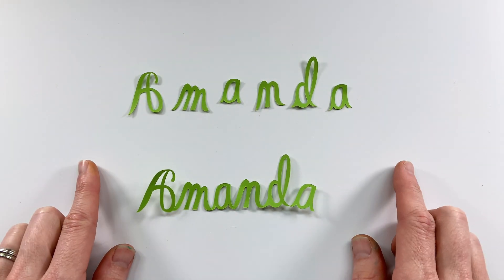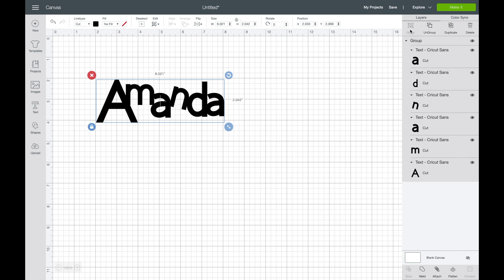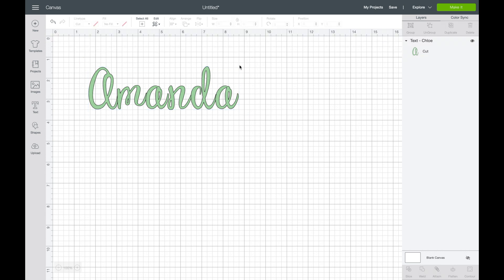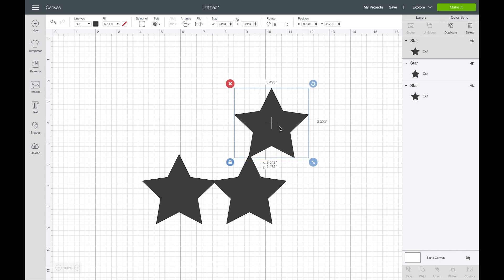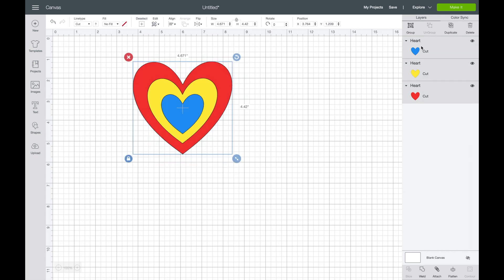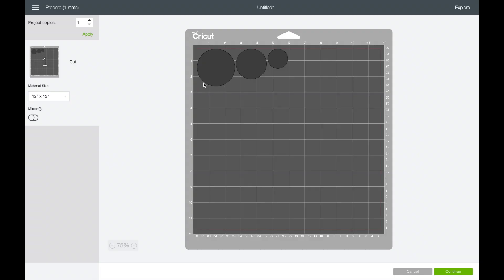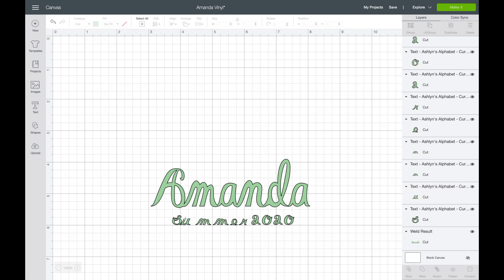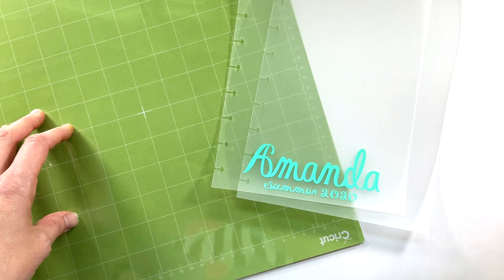Cricut 101 - Welding & Grouping in Design Space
Cricut 101 - An explanation of all of the basics that every Cricut user needs to know!  Explained with clear, easy to follow examples!  This video covers "welding" & "grouping", discussing the differences in each tool, and when and how to use each one.